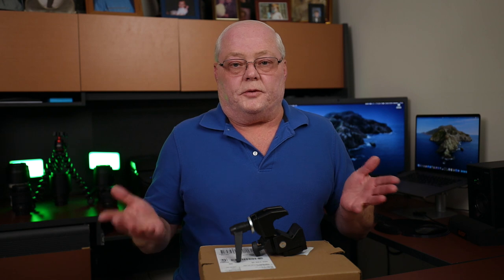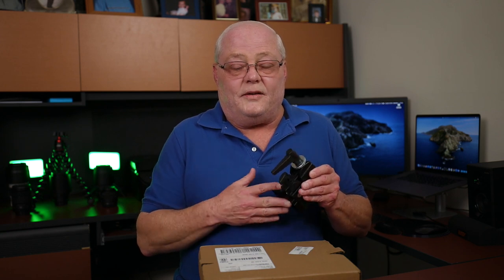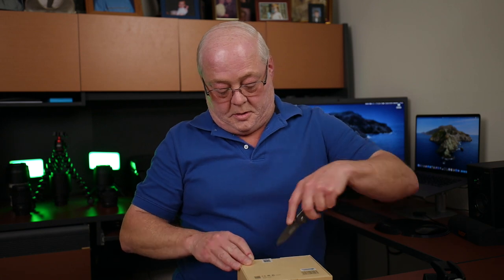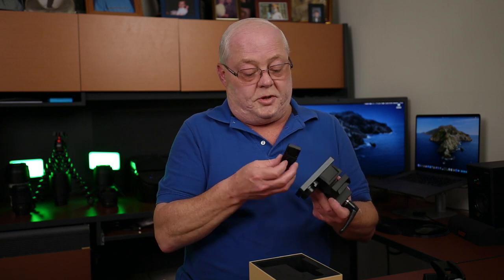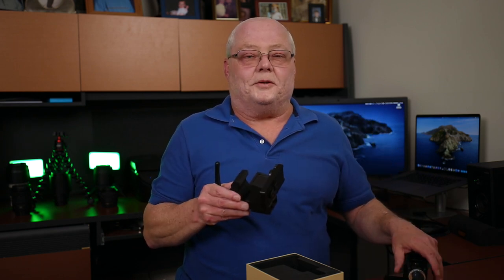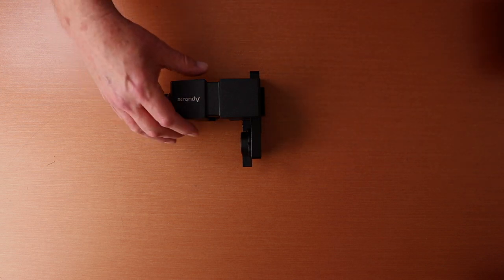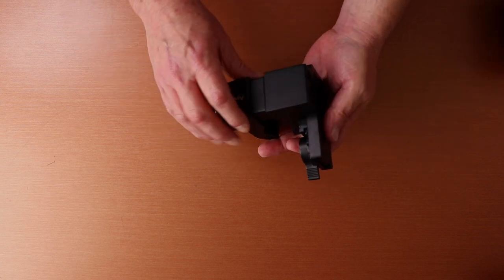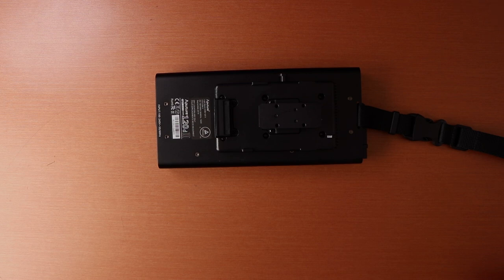Finally Released! Aputure Lighting/Quick Release Clamp for the Aputure 120d II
This video is about the recently released Aputure Lighting Clamp designed to attach the Aputure 120d II power/control box to a light stand.

This clamp is built tough and sturdy. It also comes with a very nice quick release plate. Overall, another well-built and great quality product from Aputure.

Gear Used (I do NOT receive any financial incentives by listing the products I use in these videos):